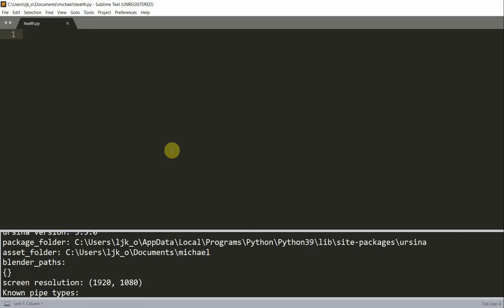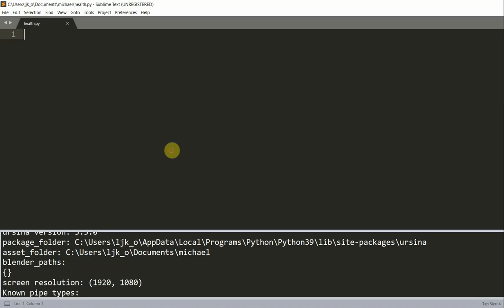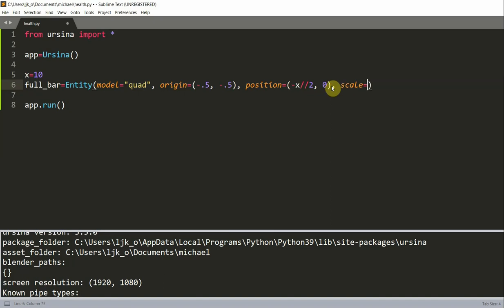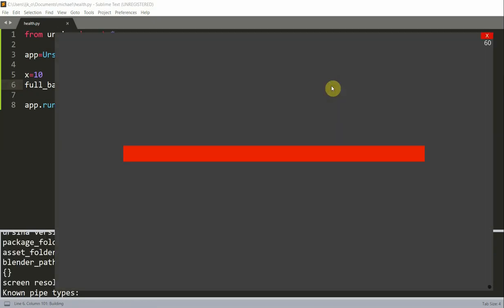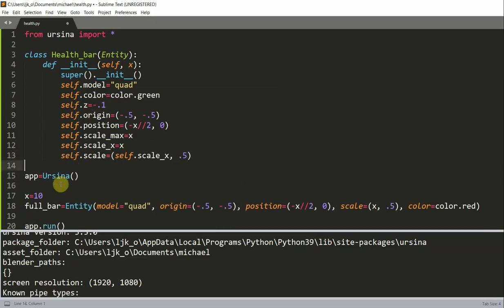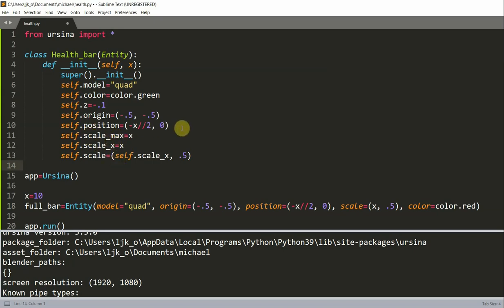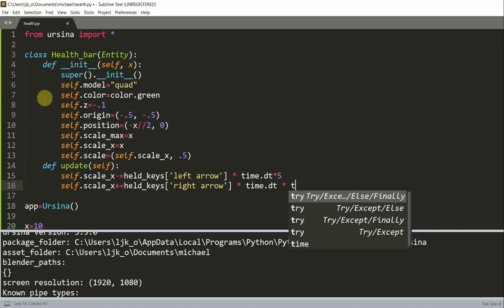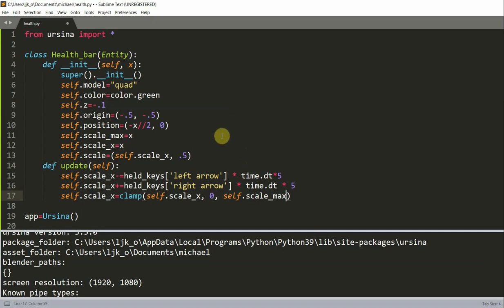Ursina Engine – 3D Python Game Engine Tutorial: # 14, Creating a Health Bar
In this video, I am going to show you how to create a health bar in Ursina Engine, hope you like it. Thanks!